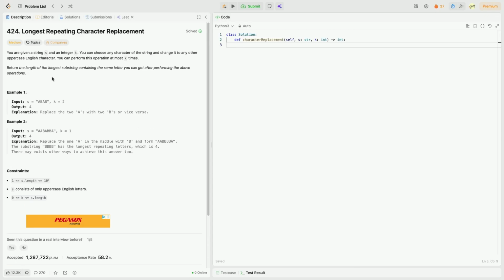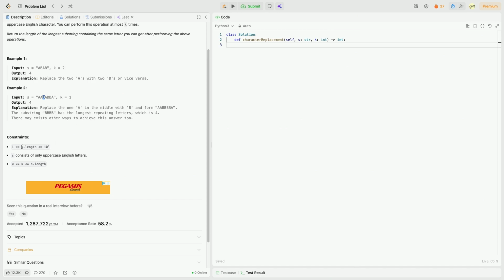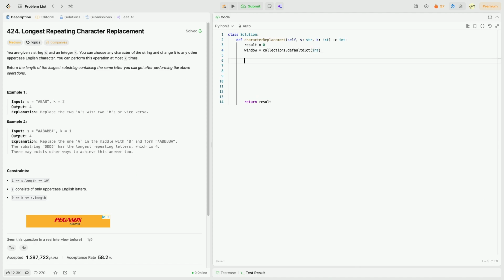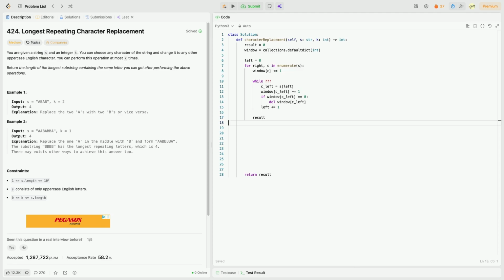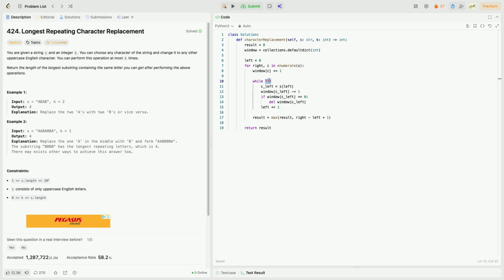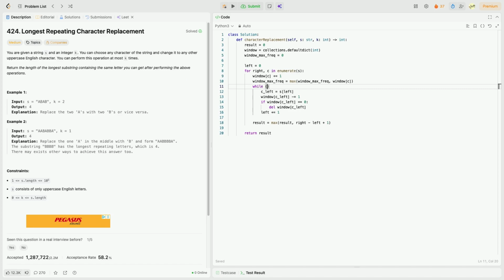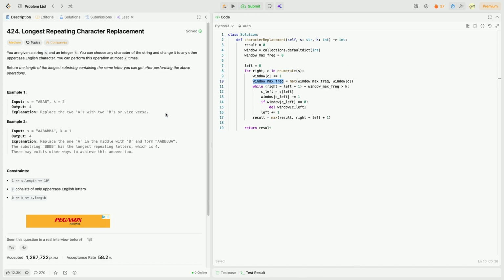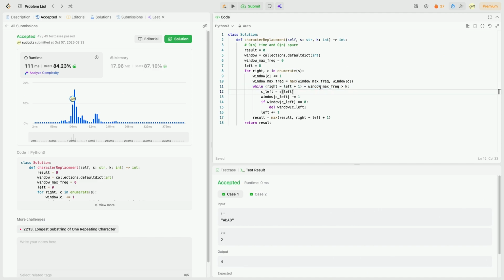HOW - LeetCode 424 | Longest Repeating Character Replacement [medium]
LeetCode 424 | Longest Repeating Character Replacement is a sliding window problem about finding the length of the longest substring that can become all one character after making at most k replacements. The input is a string and an integer k, and the goal is the maximum achievable length under these rules.